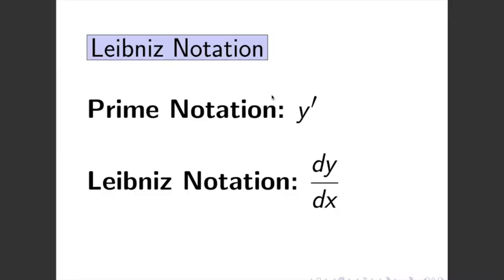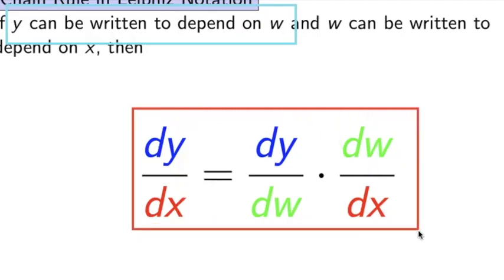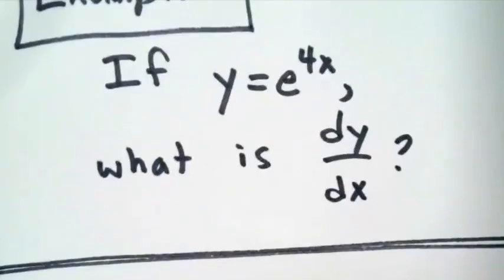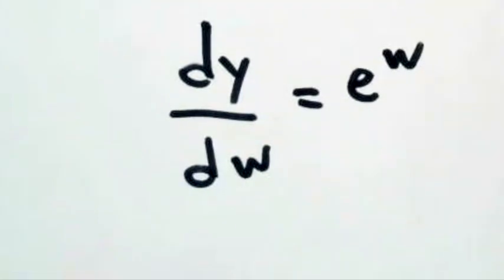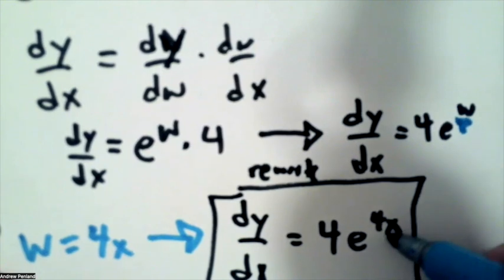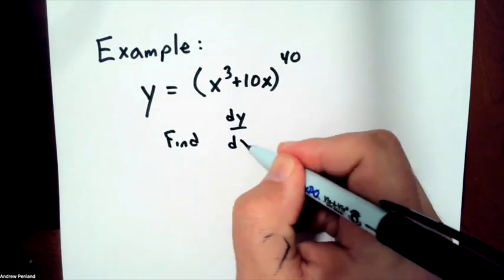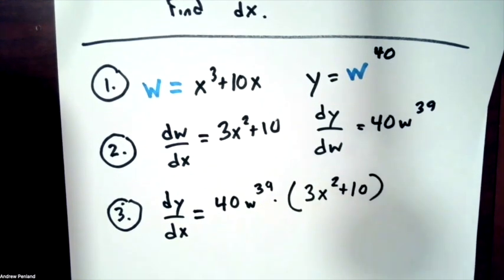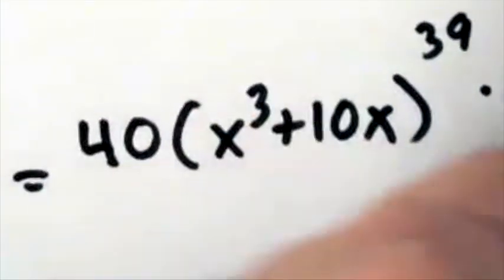Chain Rule using Leibniz Notation.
The pattern for Chain Rule using Leibniz notation, plus two examples.